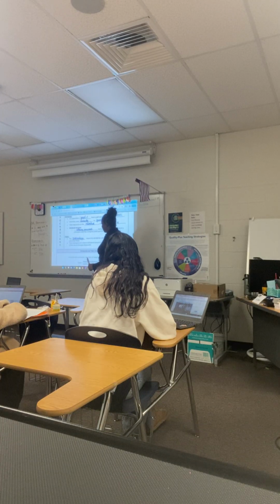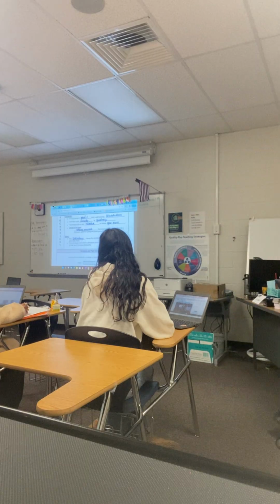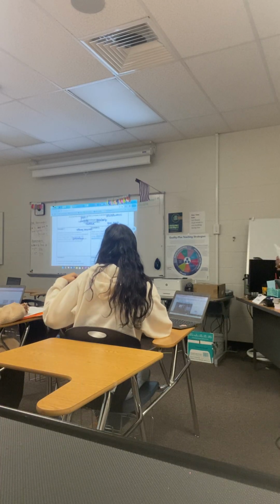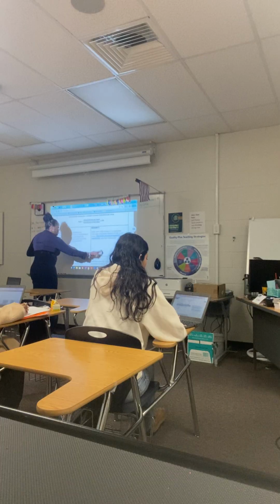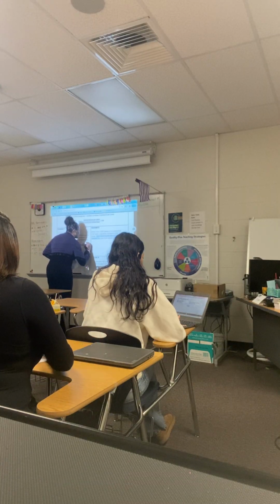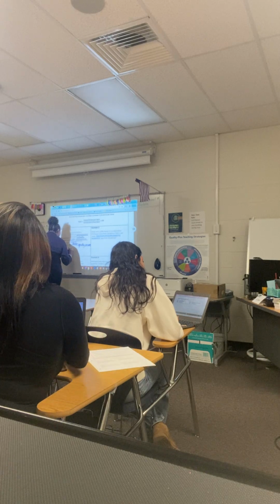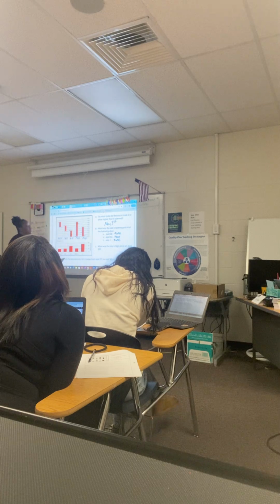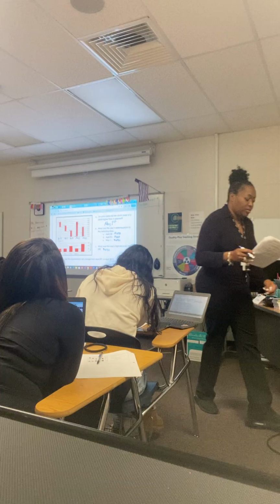Unit 6.4 and 6.5 Lesson - Dividends and Stock Yields / Analyzing Financial Displays and Graphs